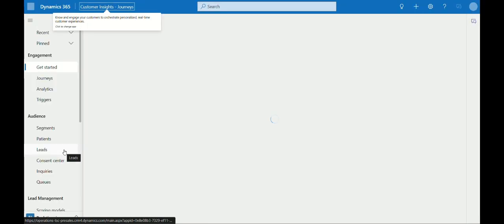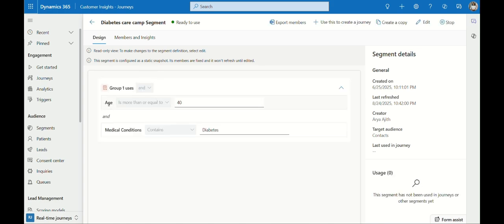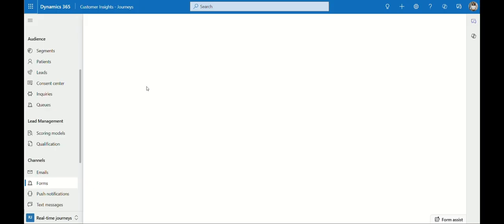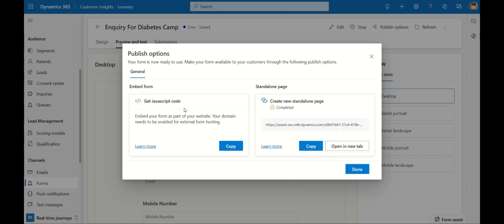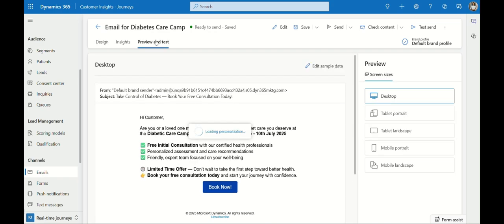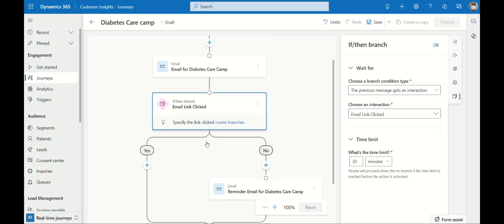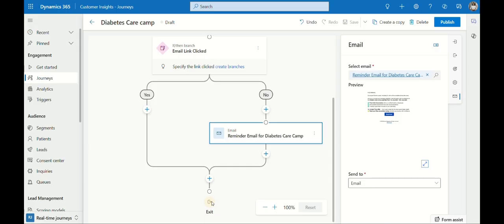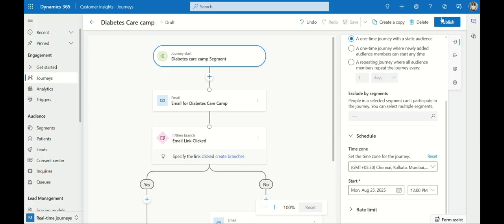Microsoft D365 Segment Based Journey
In this video, we walk you through a practical use case of Segment-Based Journeys in the Customer Insights – Journeys module of Microsoft Dynamics 365 CE, showcasing how customer experiences can be designed and executed seamlessly within the platform.

It demonstrates how a segment is created, followed by designing a form to collect interactions, embedding that form URL in an email template, and finally incorporating everything into a journey and publishing it.

If you’re looking to deliver more impactful and connected customer experiences, this is a must-watch.